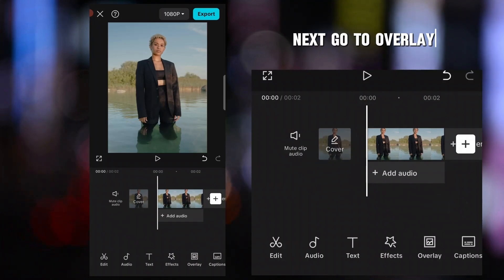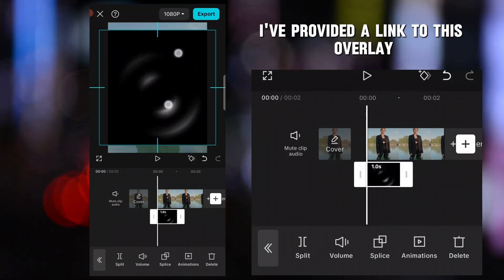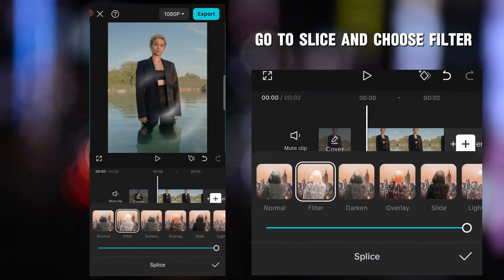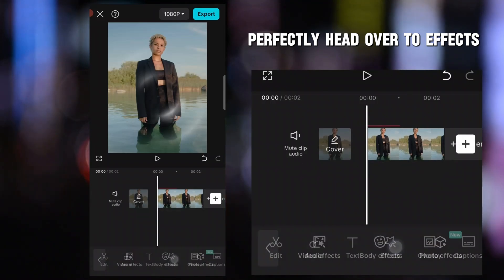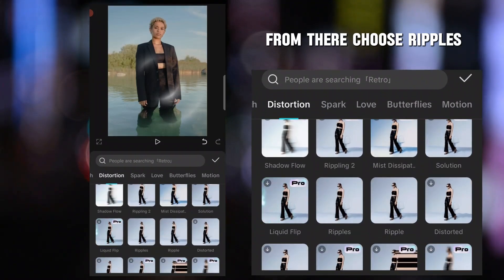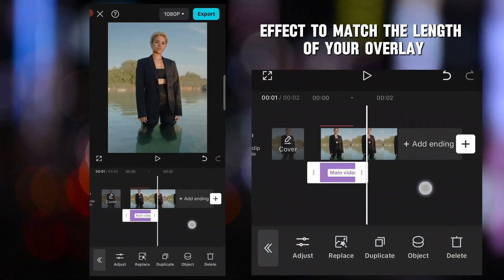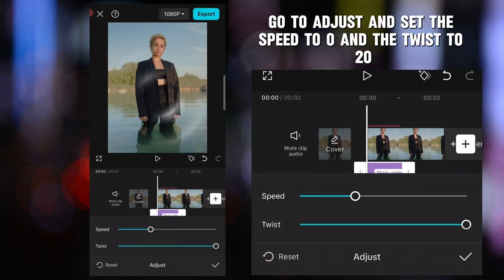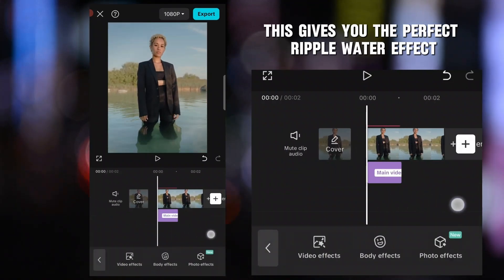CapCut Tutorial: Create Stunning Ripple Water Effect in Minutes!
In this tutorial, we're diving into CapCut to show you how to create a mesmerizing ripple water effect. It's quick, easy, and adds a professional touch to your videos. Follow along as we guide you step-by-step through the process.